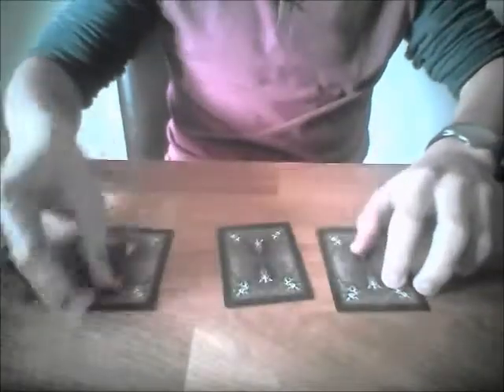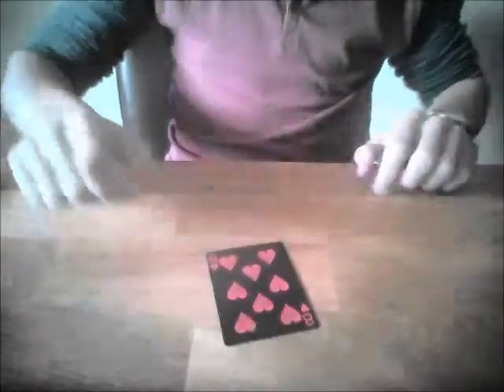You sure !!!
Simple Card trick using a magicians force, Mismag822 does a brilliant perfornmance on the magicians force